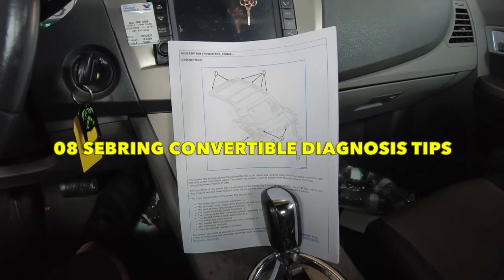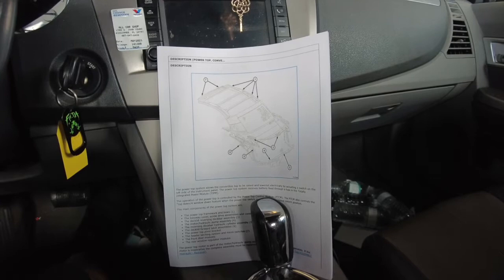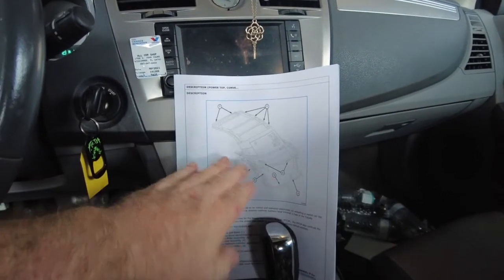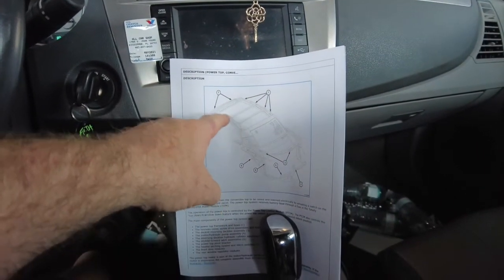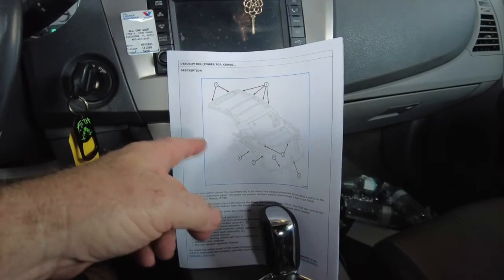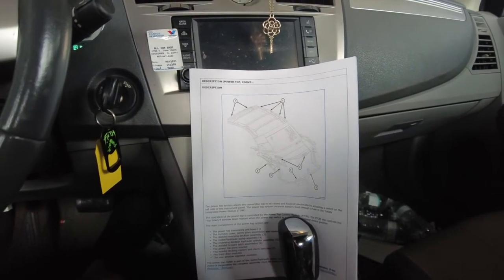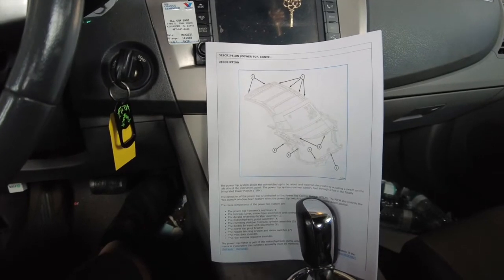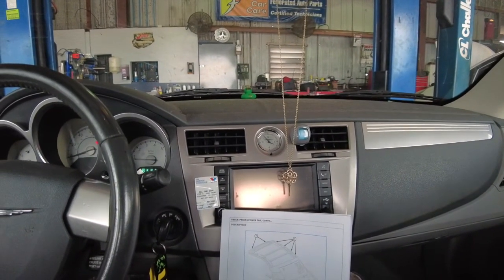SEBRING CONVERTIBLE, TOP DOESN'T WORK, DIAGNOSIS TIPS...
If anything in the video interested you enough to check it out on Amazon, check it out with an affilate link! No added cost to you, but it will help me add content on the channel!

My gear used to make videos and take photos.
My GoPro7;
My Camera Canon M50;
My Tripod;
My preffered light weight drone, DJI Mini2;
My Rode Mic;
My Gimbal Camera, DJI Pocket 2;

My background; I started working on cars at 14 years old, then became a professional mechanic in 1981. My first ASE certification was in 1990 and I became master certified in 1997, becoming Advanced Level or L1 certified in 1999. I have about 40 years experience, even building a few vehicles myself from the ground up. Welding, fabrication, minor engineering, electrical, programming and more.